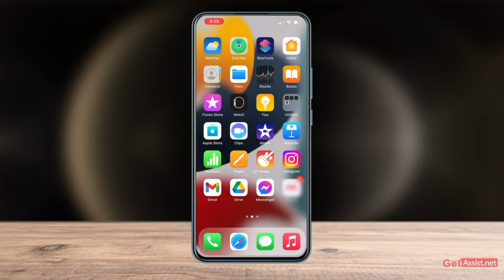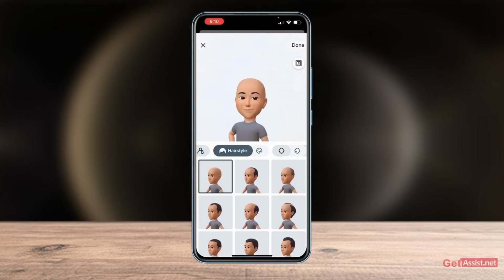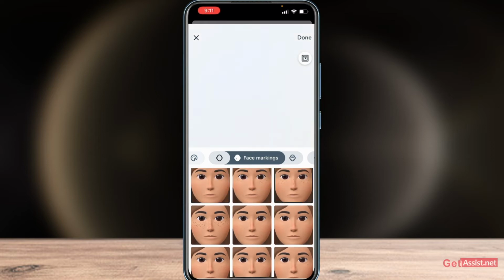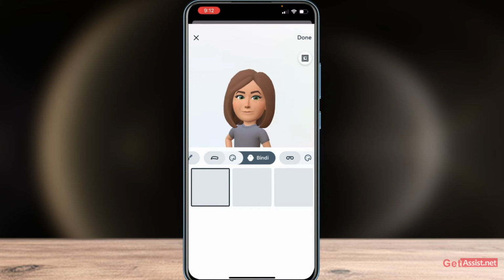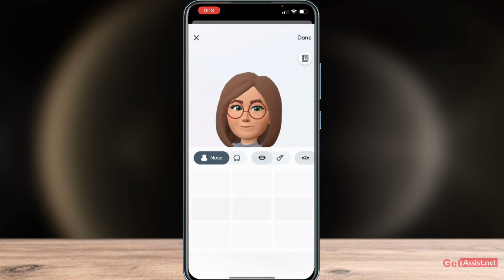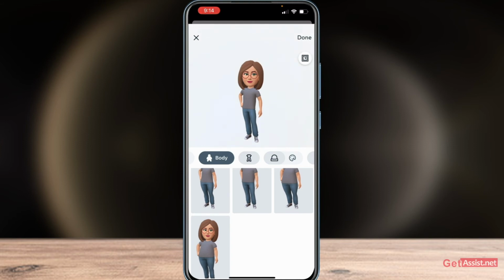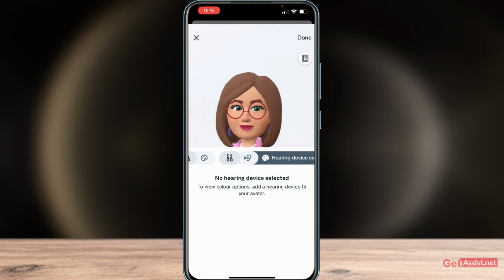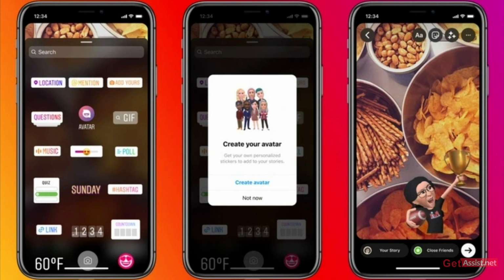How to Create Avatar on Instagram?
Instagram has come up with a new feature where you can now create an avatar and use them as stickers. Watch the video till the end to see how you can create an avatar on Instagram.